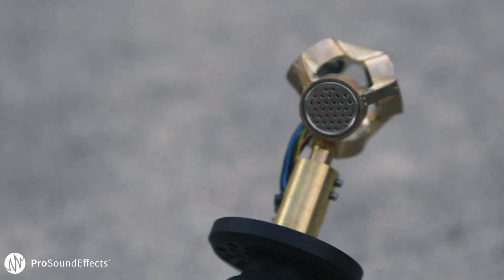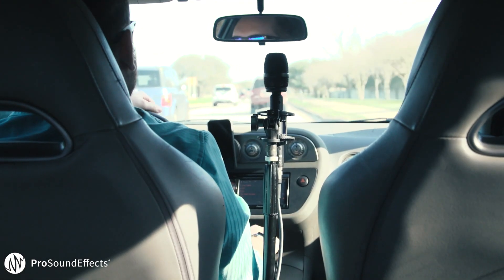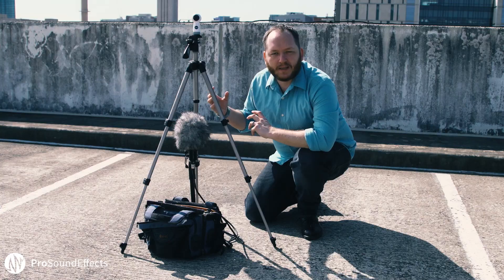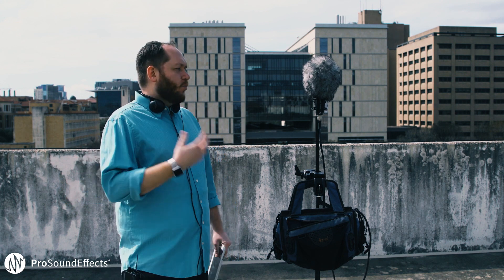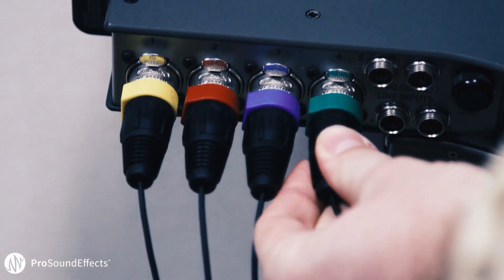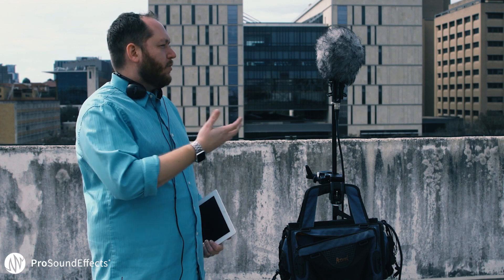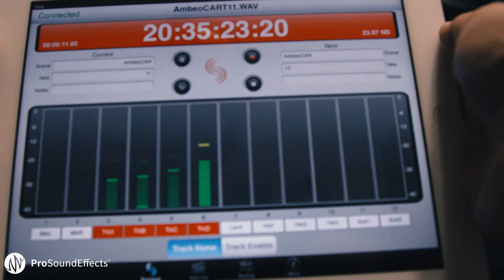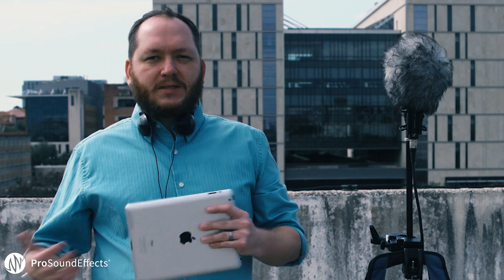How to record Ambisonics with the Sennheiser AMBEO VR mic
Enter to win the Sennheiser AMBEO VR Mic, Zoom F8 Recorder and BaseHead SFX Database Software along with our own Ambisonic sound libraries. Boost your spatial audio workflow from inspiration to capture and retrieval.

Not sure what the Ambisonics format is all about? We asked sound designer and mixer at Soularity Sound, Korey Pereira, to explain the benefits of Ambisonic recordings and how you can create your own with the Sennheiser AMBEO VR Mic.